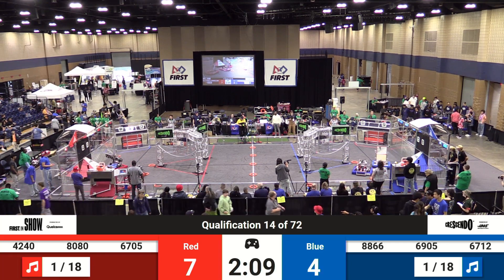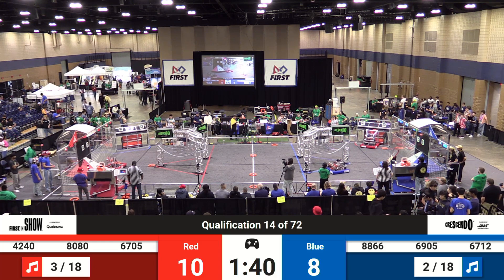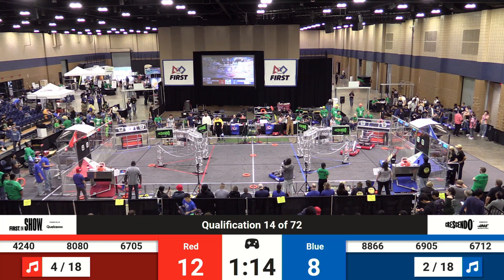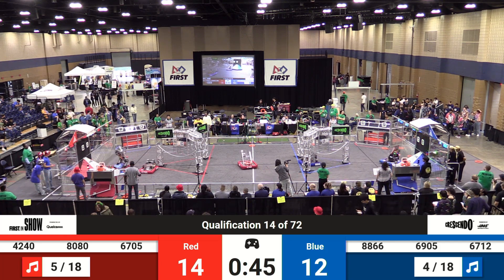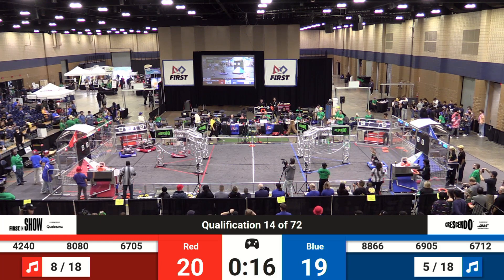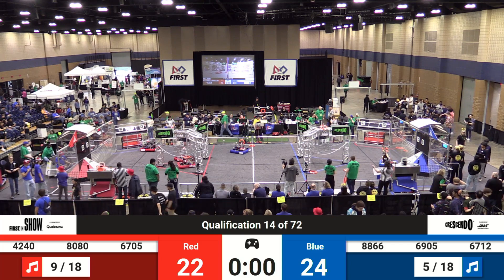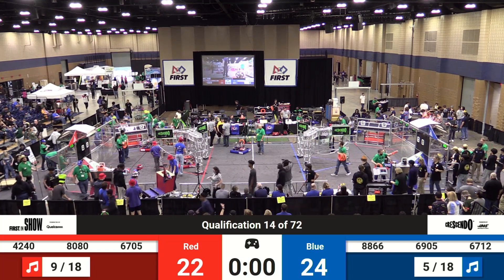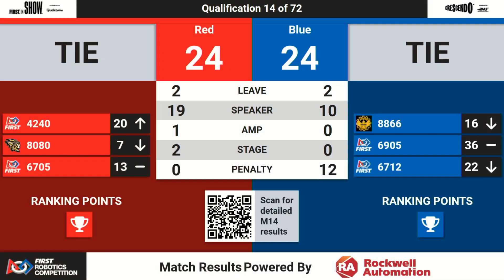Qualification Match 14 - Overhead - 2024 PCH District - Dalton Event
2024 PCH District - Dalton Event - Qualification Match 14

Footage of the 2024 PCH District - Dalton Event is provided by the GeorgiaFIRST A/V Team.